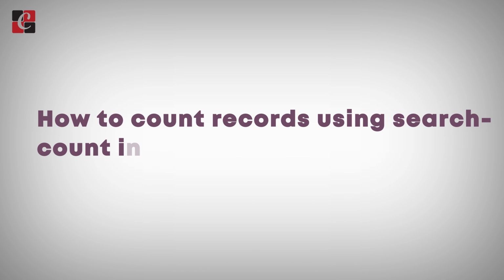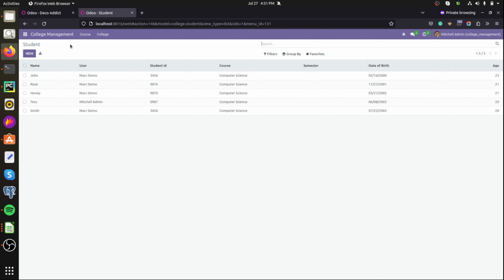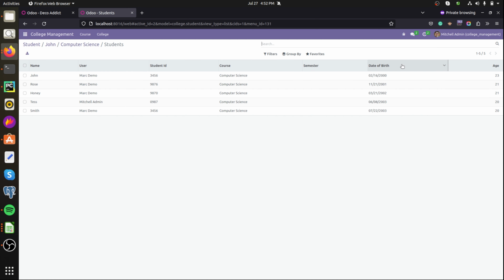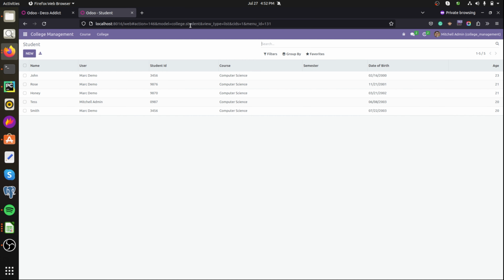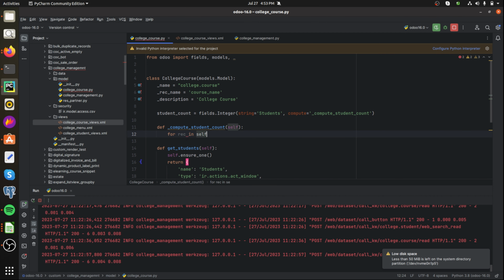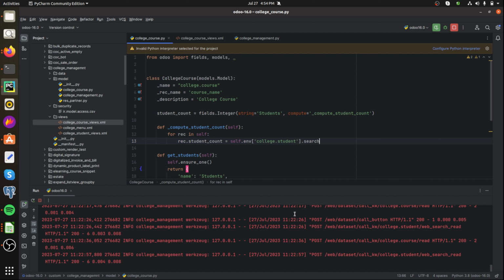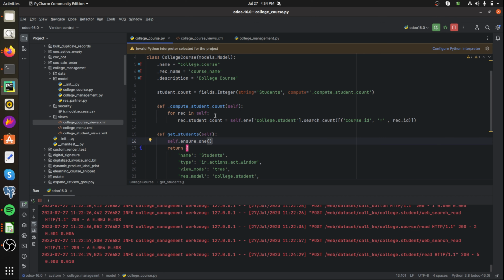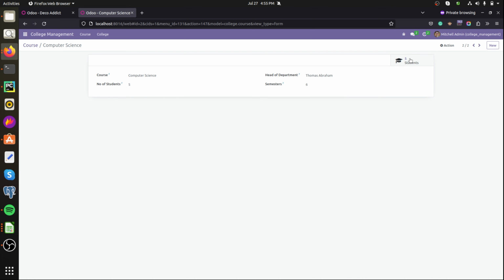How to Count Records Using search_count in Odoo 16 | search_count() method in Odoo 16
The search_count() method returns the number of records matching the search domain. This method accepts a search domain as its argument.Syntax: Model.search_count(args)? int

Eg: self.search_count([('product_tmpl_id', '=', record.product_tmpl_id.id),('active', '=', True), ])This returns the set of records satisfying the domain conditions given as the arguments inside the model.